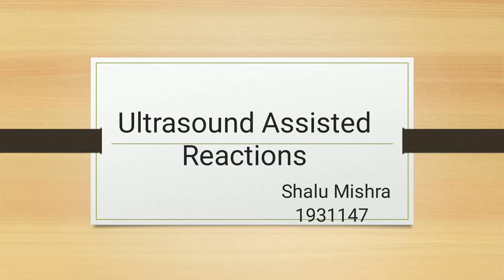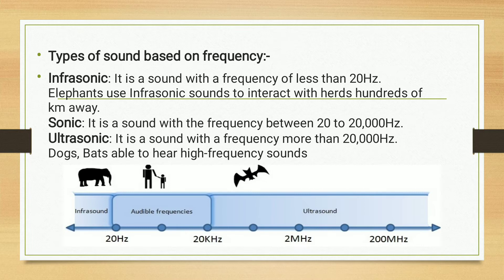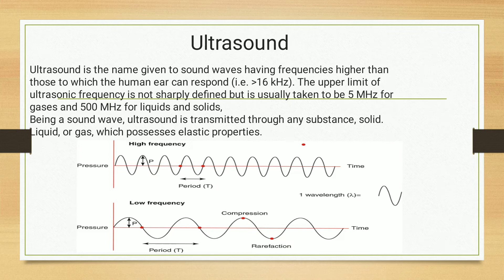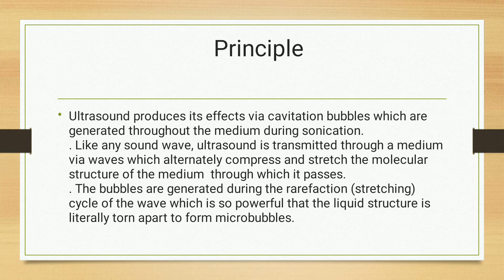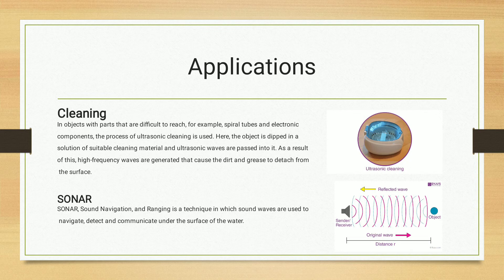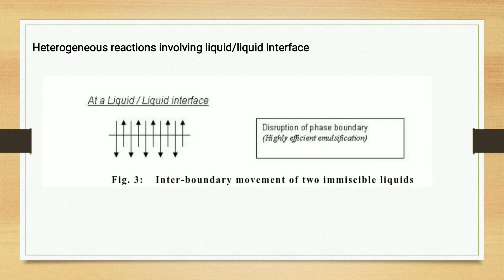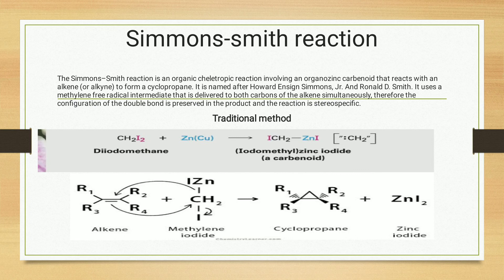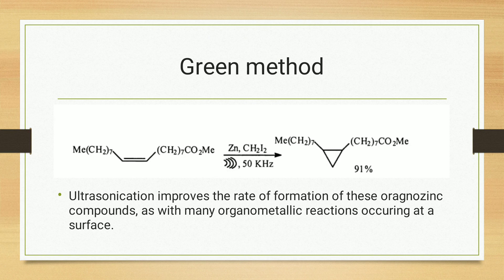ultrasound assisted reactions